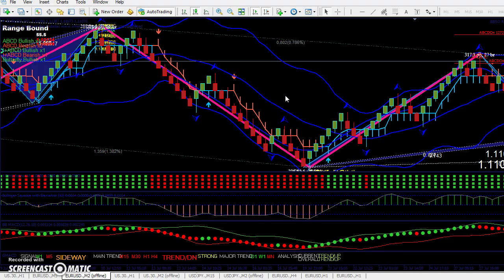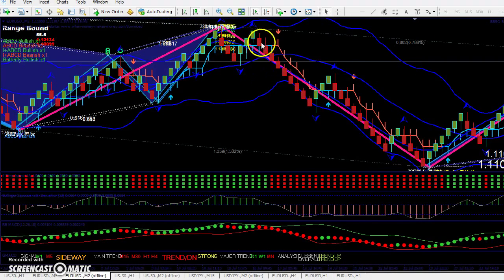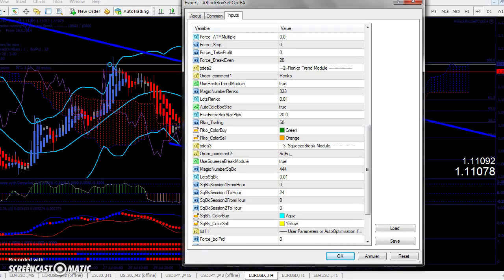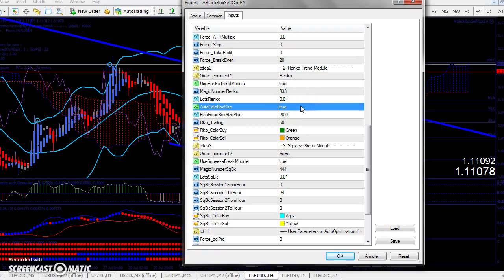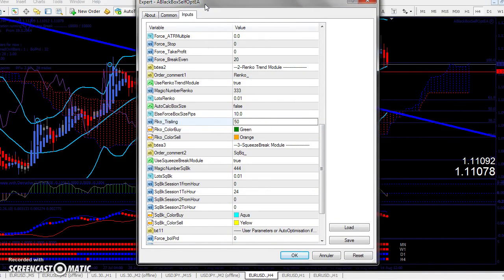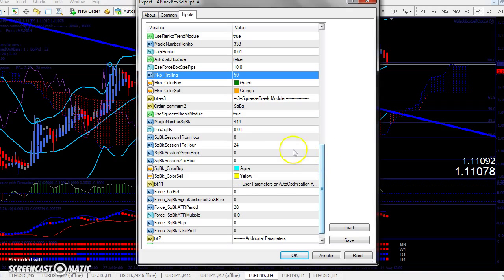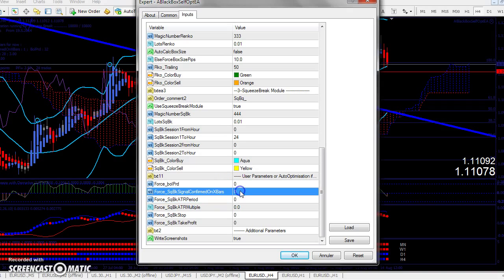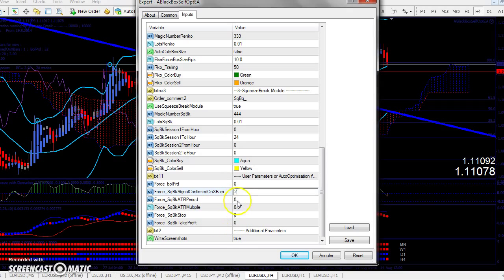BBSO wins 75% of the time what about Renko and Squeeze Break modules?